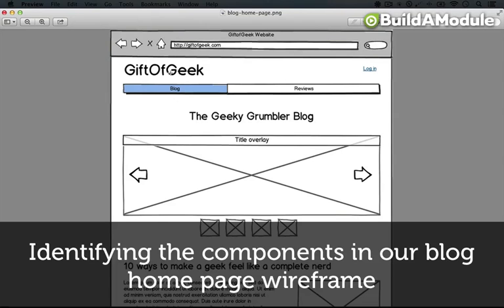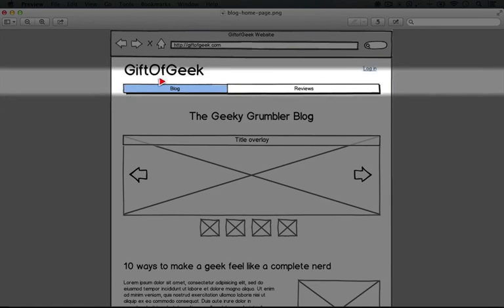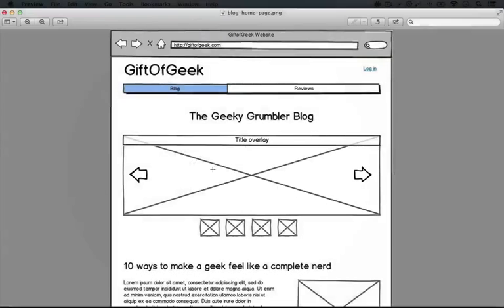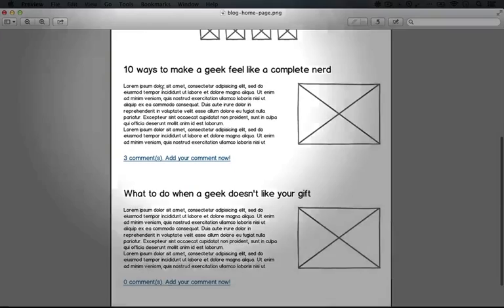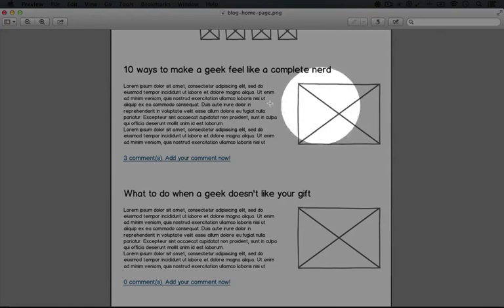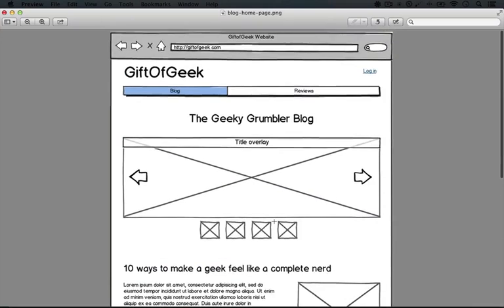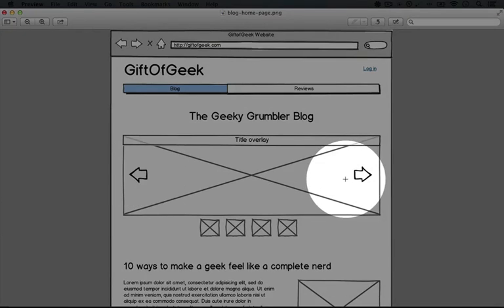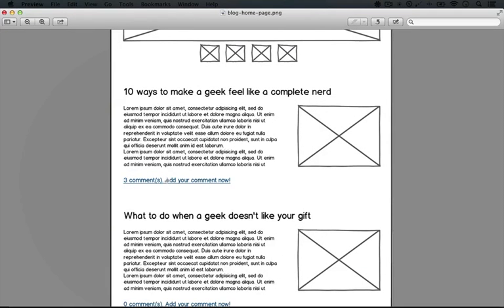5. Identifying the components in our blog home page wireframe (a Drupal how-to)